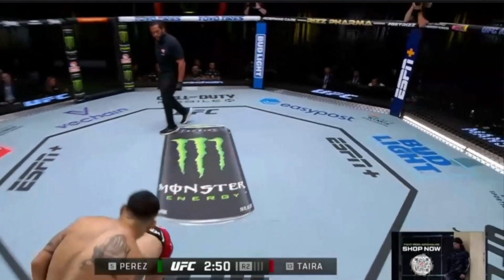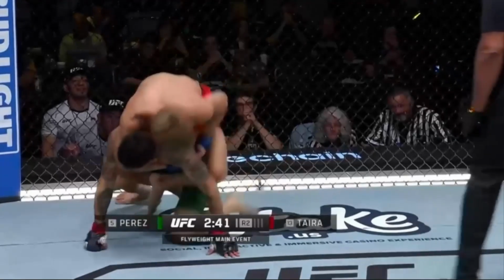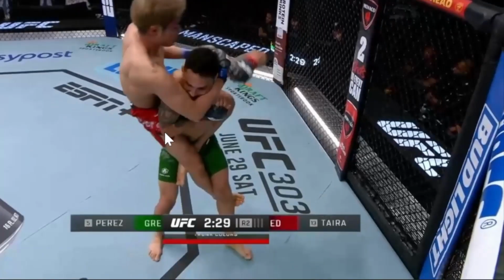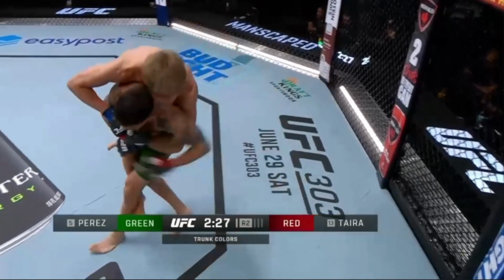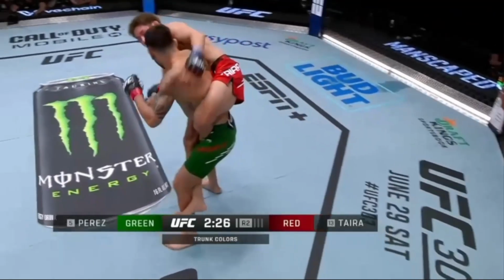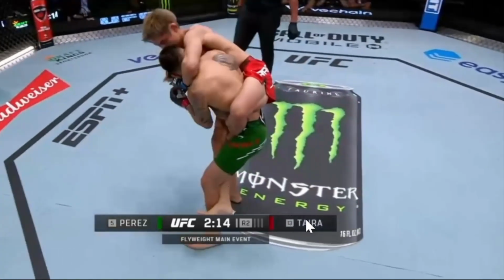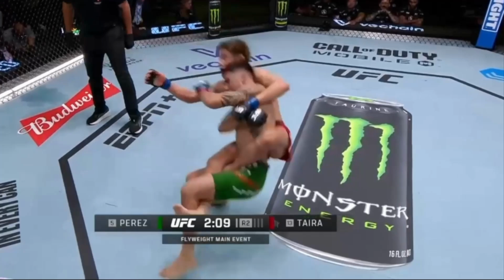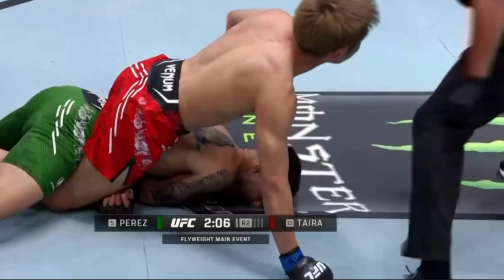Tatsuro Taira Has Some CRAZY GRAPPLING (Taira vs Perez Post Fight Breakdown)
Tatsuro Taira had an excellent main event showing against Alex Perez. He had clean striking but his grappling is where he excels. He had a super cool technique of getting Alex to the ground and I had to make a video about it.